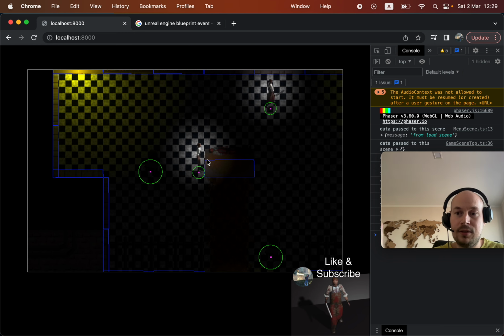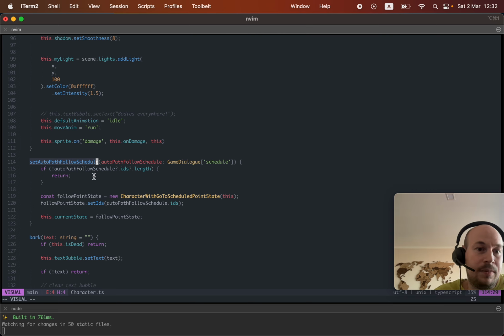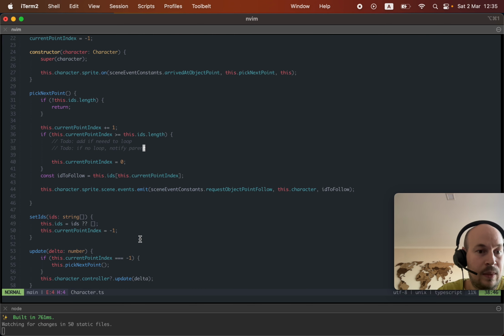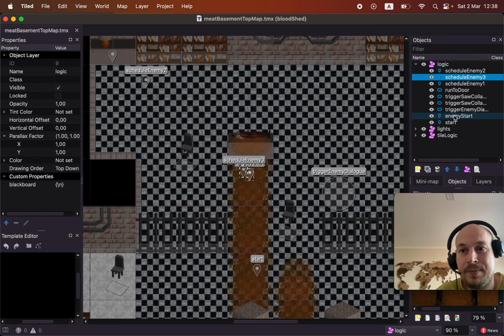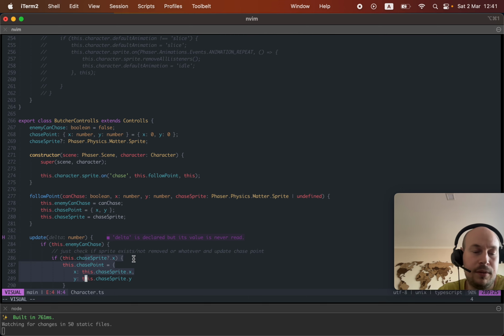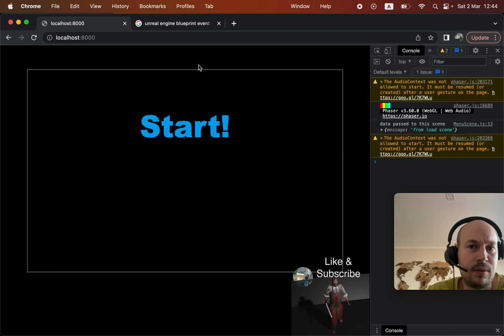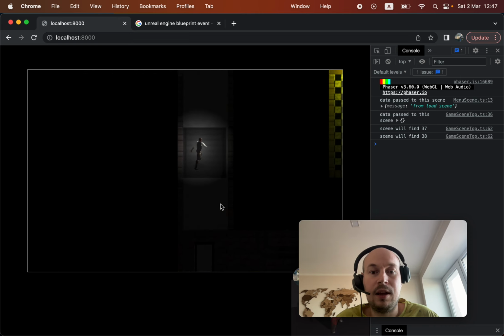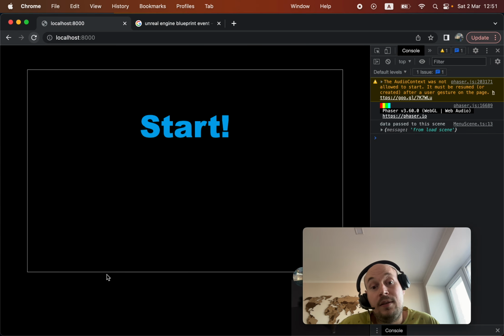Enemy Schedule setup - waypoints gamedev log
Relying more on Phaser js event emitters. Using Tiled editor to setup Waypoints